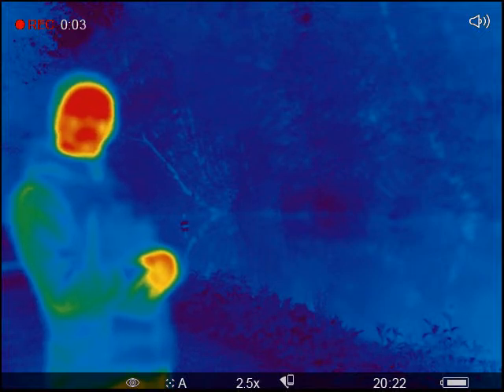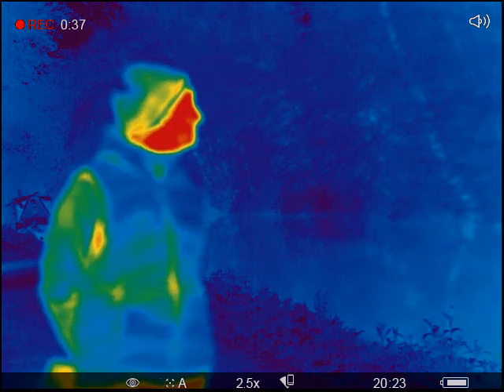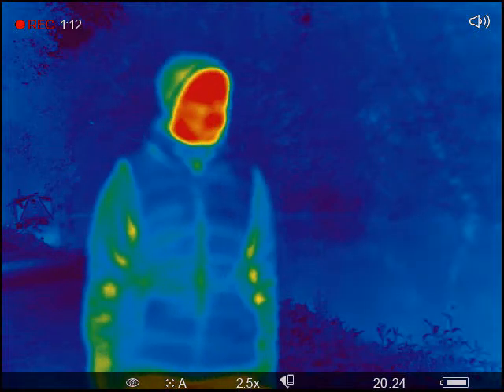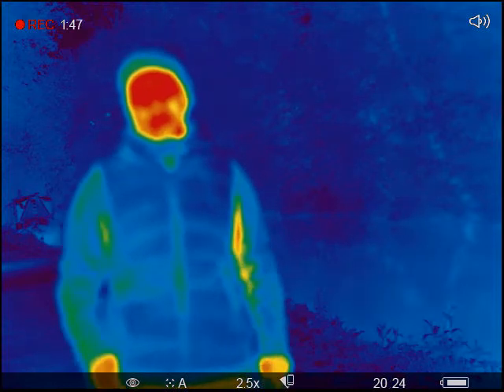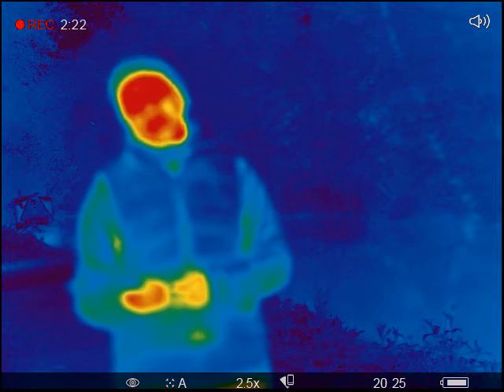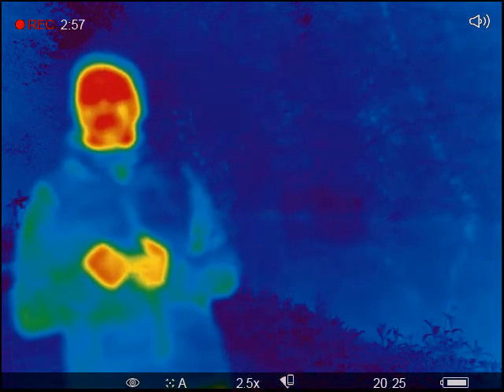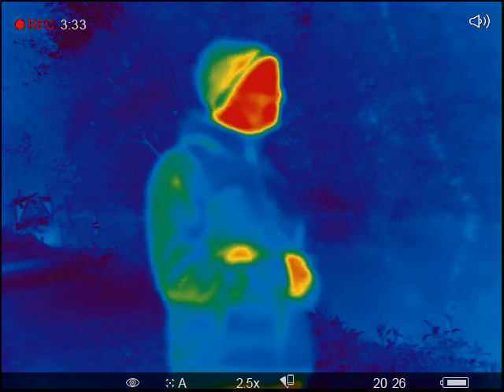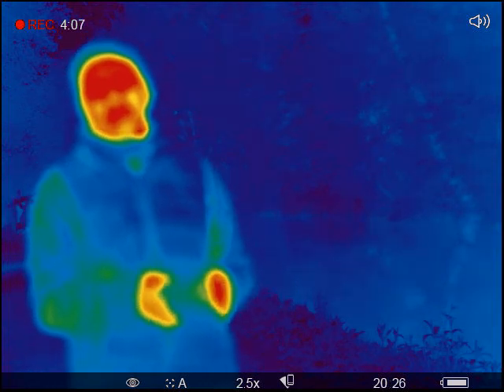TEDtalk bats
Join the Trust's very own batman on thermal imaging mode and learn more about our favourite flying mammal.